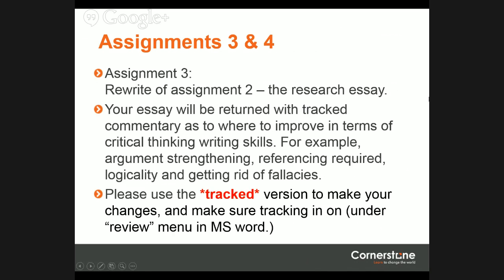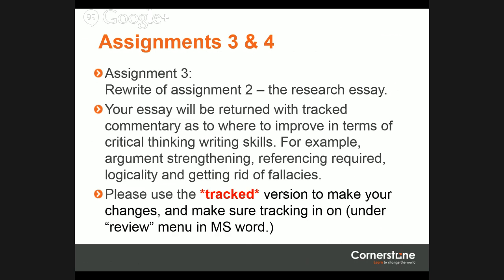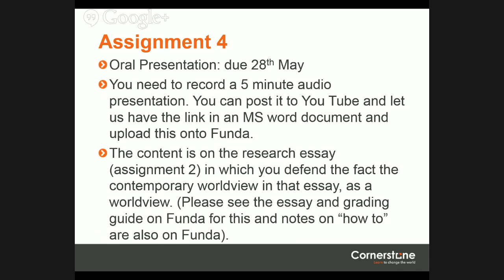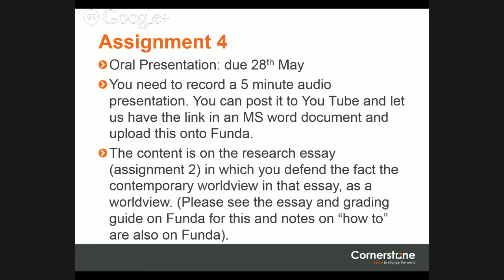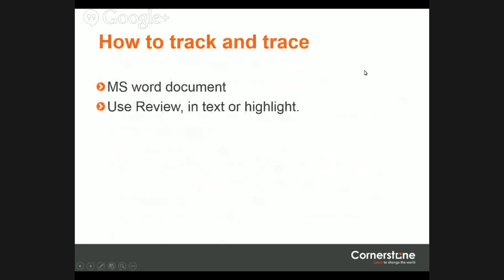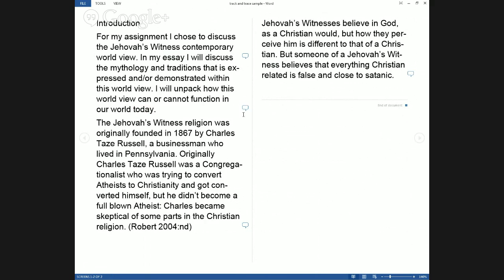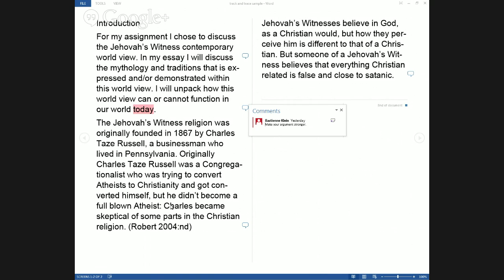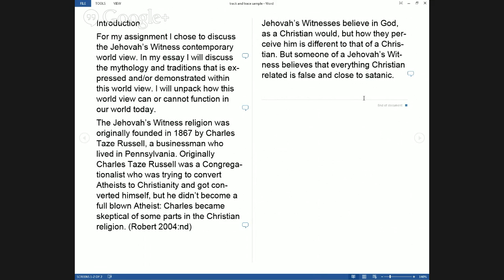Critical Thinking & Worldviews (Wed 21 May 2014, CLC Tutorial, Cohort 3)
Assignment 3 & Assignment 2 essay re-write